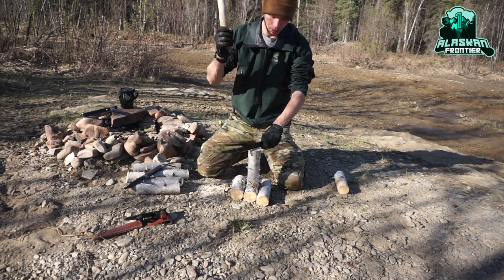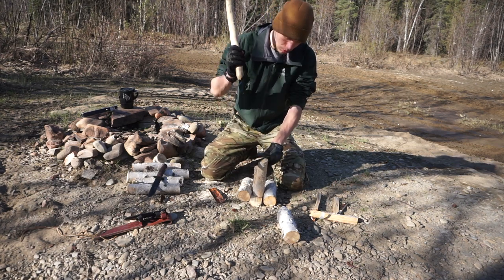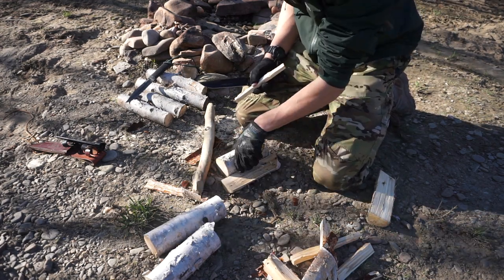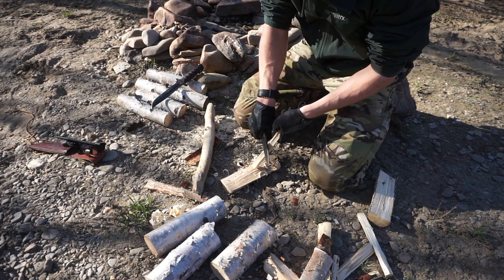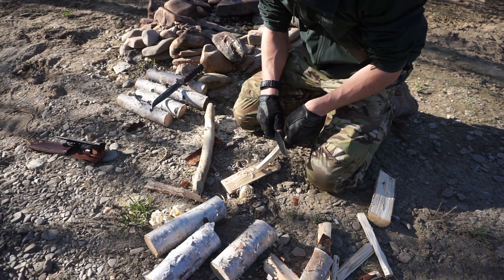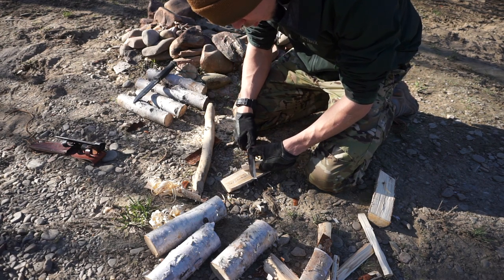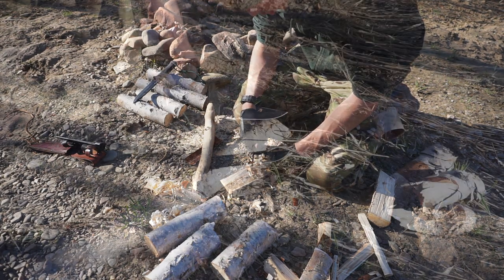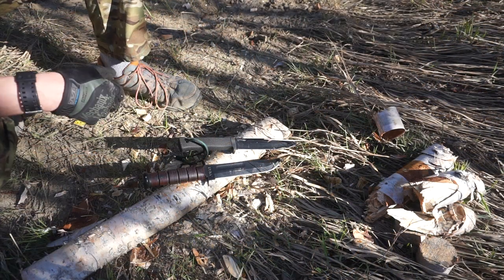Cold Steel SRK vs. The Ka-Bar (7in Fighting Utility) Knife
While these knives share many similarities, which one will come in on top? Is there a noticeable difference? That is what this video aims to find out. Let's dig into the battle of the Cold Steel SRK (Search and Rescue Knife) and the legendary Ka-Bar 7in Fighting Utility knife